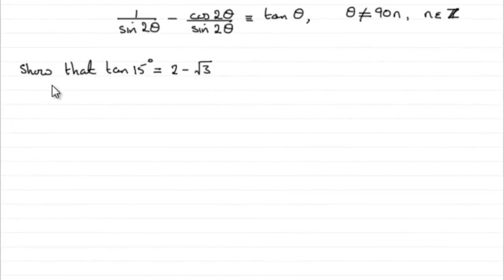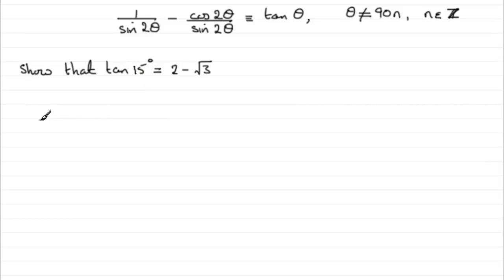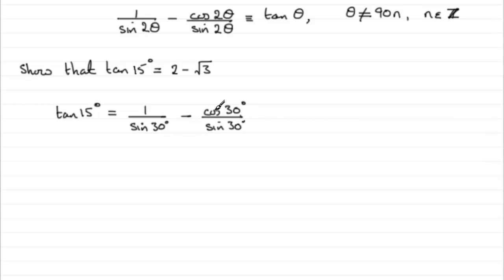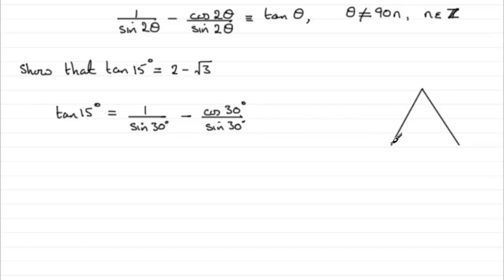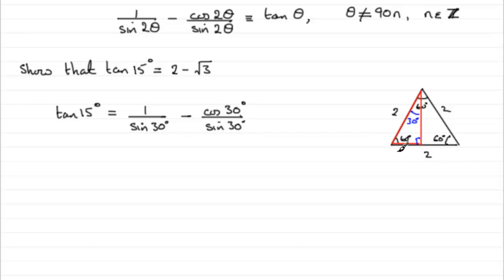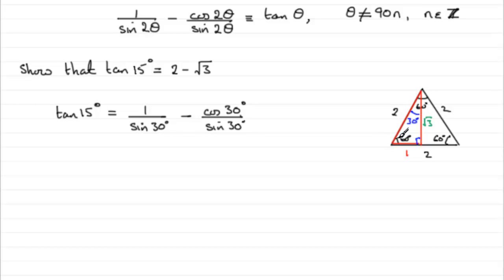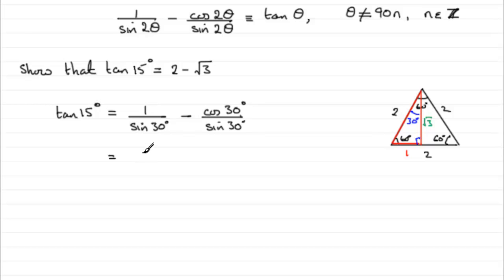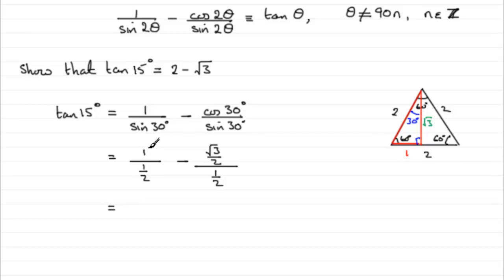A-Level Edexcel Core Maths C3 June 2011 Q6b(i) : ExamSolutions